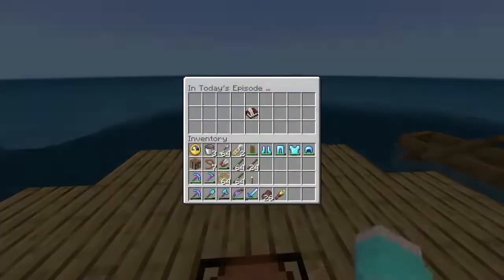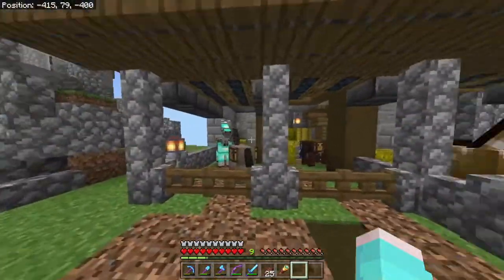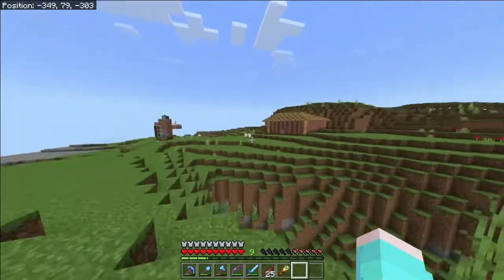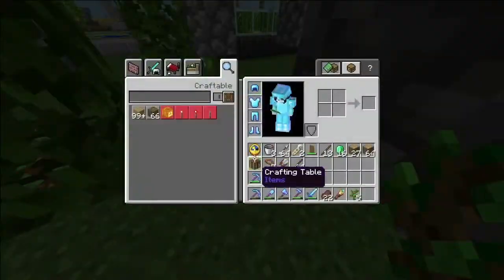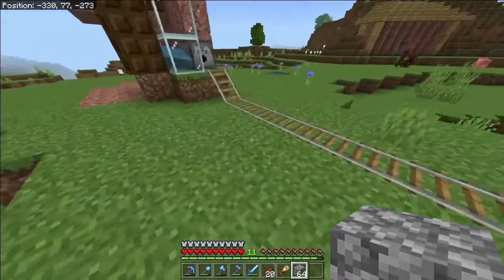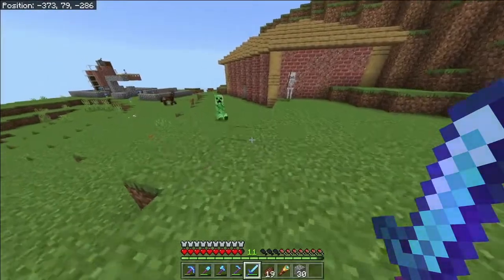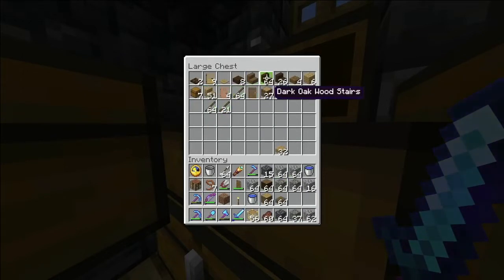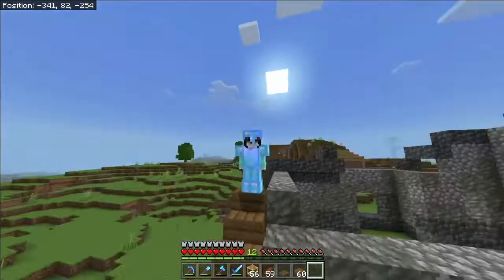I turned My Villager Breeder into a Bed & Breakfast | Kingdom Quest Let's Play Ep.1 Minecraft 1:18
In Episode 1 of Kingdom Quest, I cover up my ugly Villager Breeder with a Medieval Bed & Breakfast!

Material Gathering 6:58
Concept 18:33
Survived 500 Days 28:13
Final Product 31:00

About Kingdom Quest: Kingdom Quest is a Minecraft Survival Let's Play with a twist. I have to build within the confines of the Minecraft Bedrock starter map. Also, I can only build at one Province/City/Town/Village at a time. All of this accomplished within the Kingdom of Atlas.

Check out my Instagram to see more art and game posts!